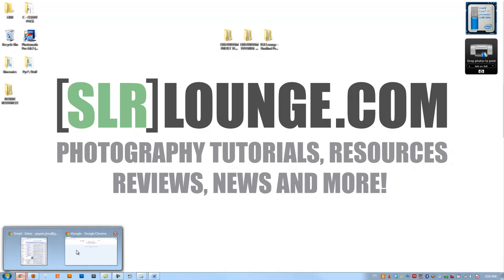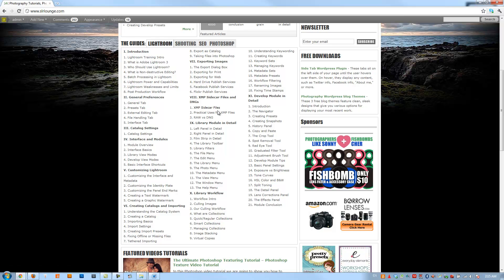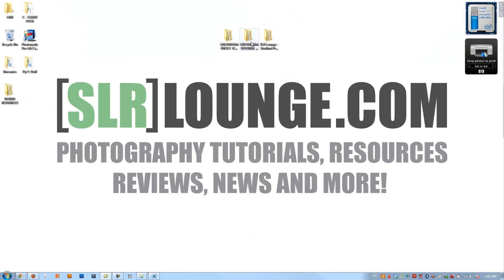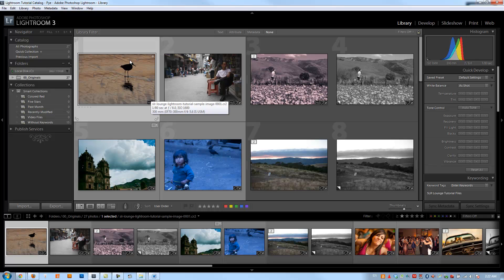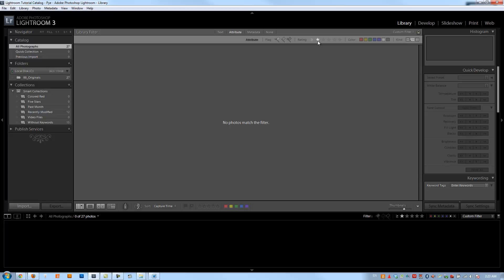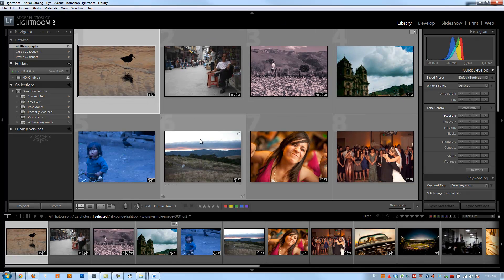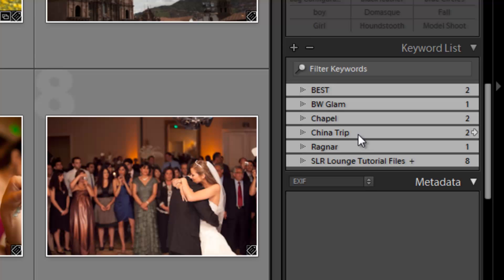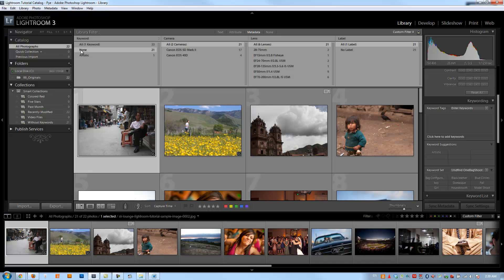Lighroom Color Correction Introduction and Catalog Preparation - Lightroom Video Tutorial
Time for the good stuff! It's time to get down with the developing. Before we get into any artistic editing, we are going to proceed step by step and start first with basic color correction.

In this chapter, we are going to focus on providing several different examples of color correction for different types of photography and different types of situations.

In this Lightroom video tutorial, we will be discussing this plan going forward, as well as prepare our catalog for developing. This means that we are going to restore the catalog to defaults, and then re-keyword all of our images based on what types of tutorials they will be used for.

Some of you may thing that it is easier to simply delete and create a new catalog. But, it really isn't, and I want to make sure you guys truly understand each of these features in Lightroom, rather than simply doing something the lazy way because that is the way you are comfortable with.

So, let's get on to the good stuff! Enjoy!